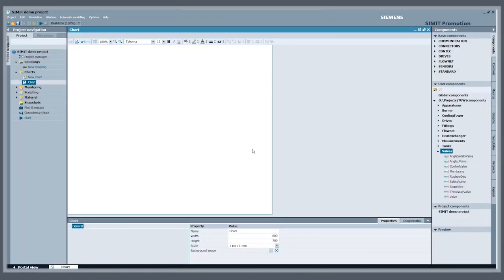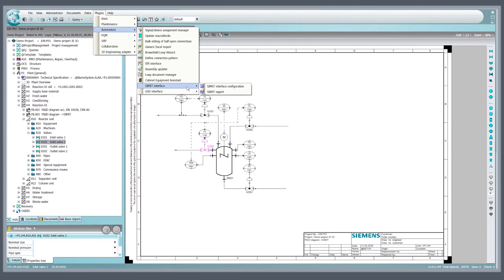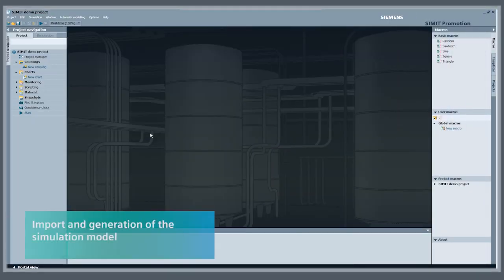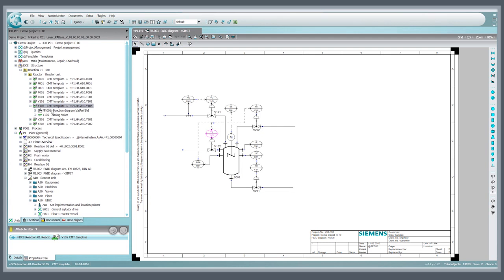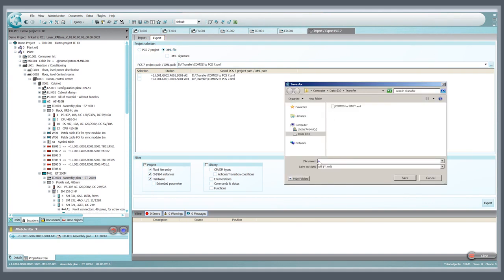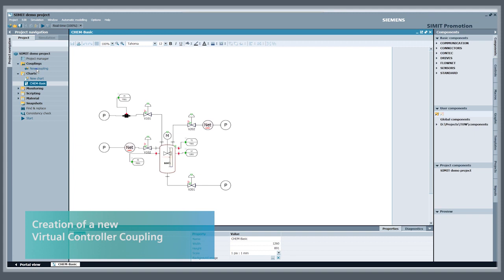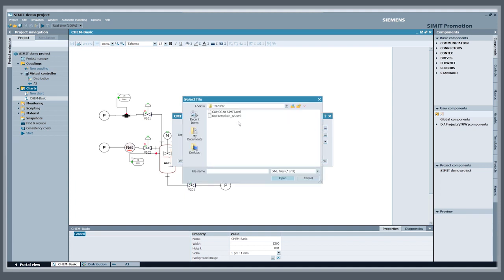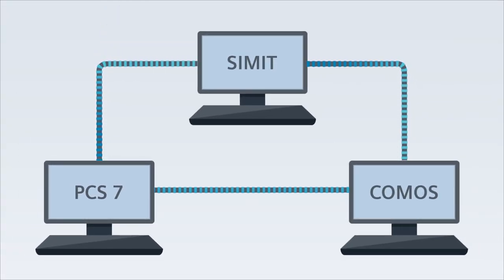SIMIT COMOS PCS7 Video (English)